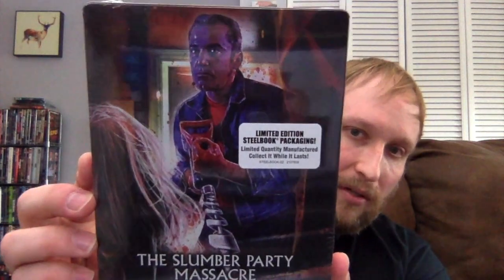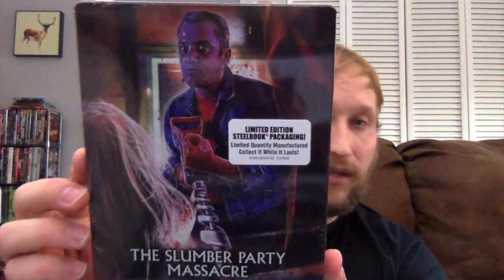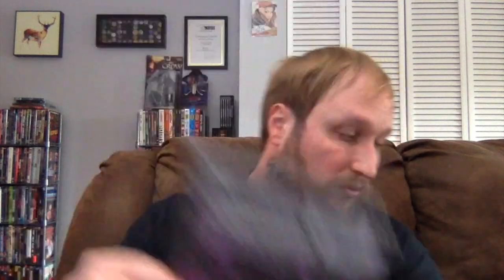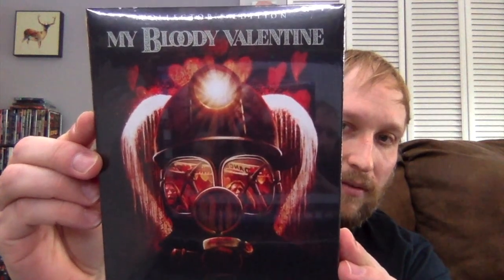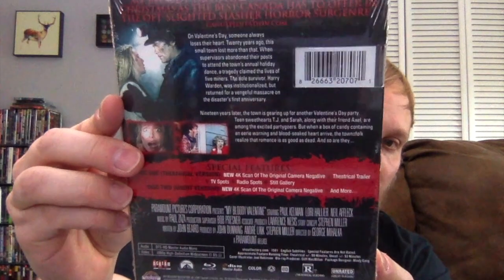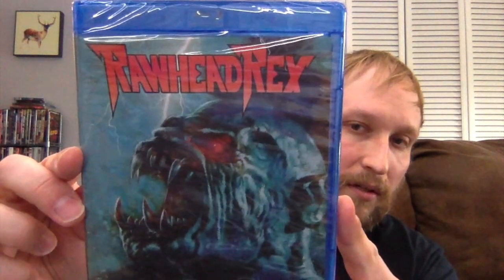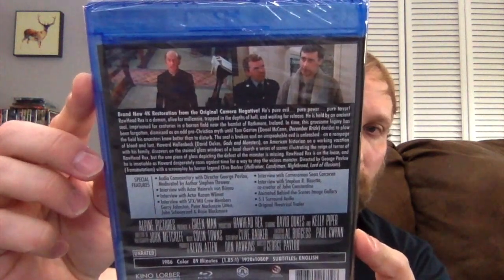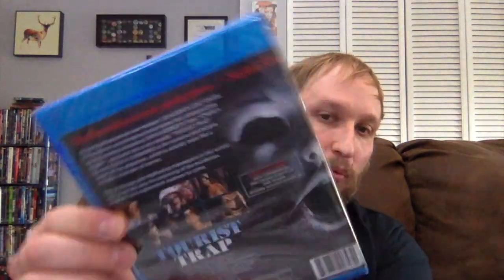Unboxing My Diabolik DVD Haul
Carlin unboxes his latest horror blu-ray haul from Diabolik DVD.